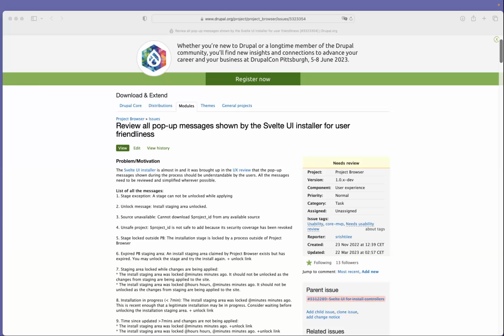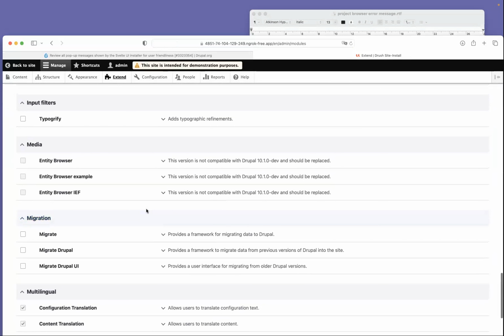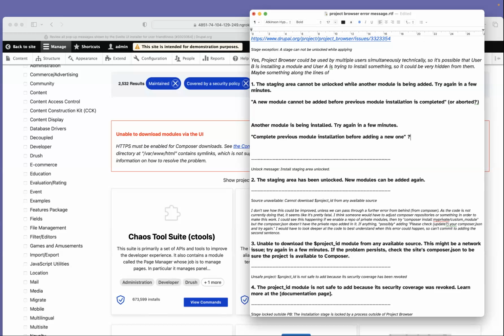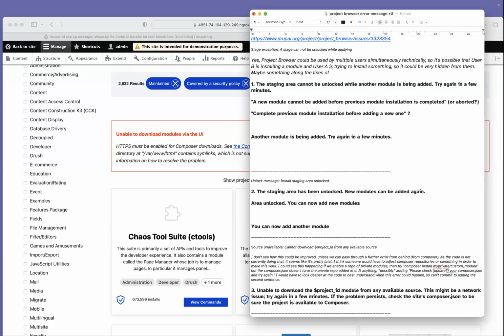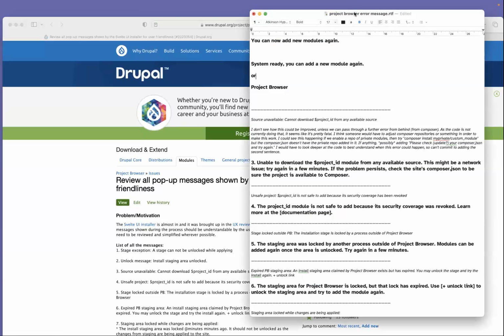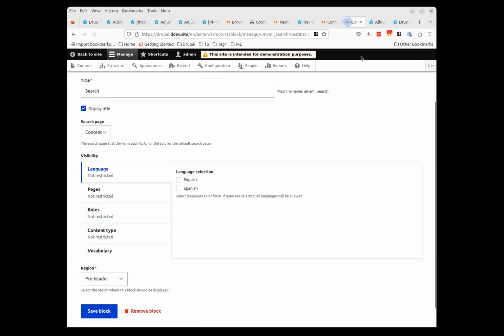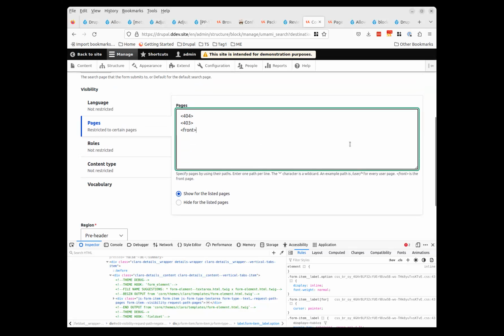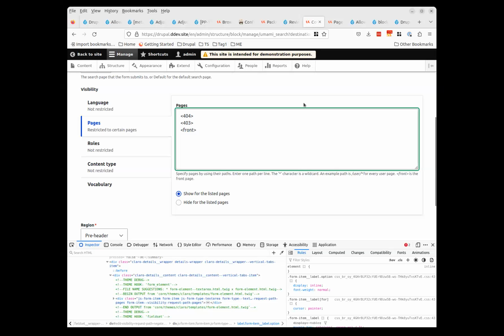Drupal Usability Meeting - 2023-06-02